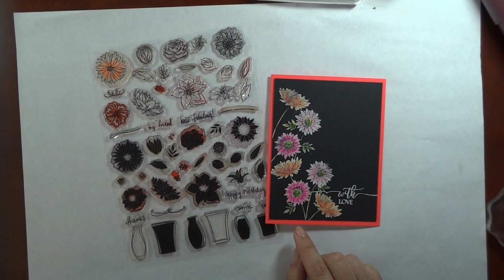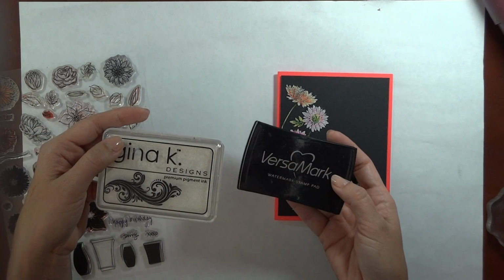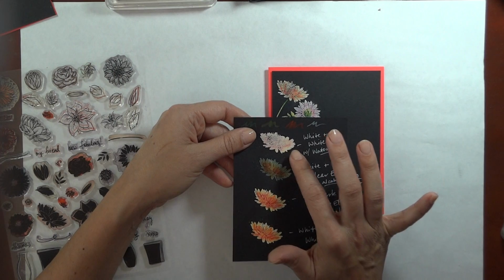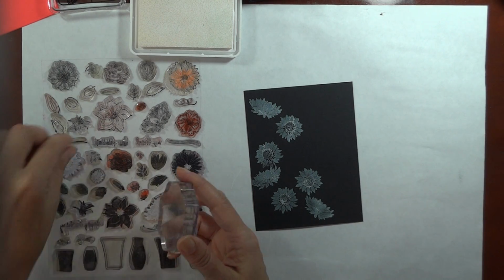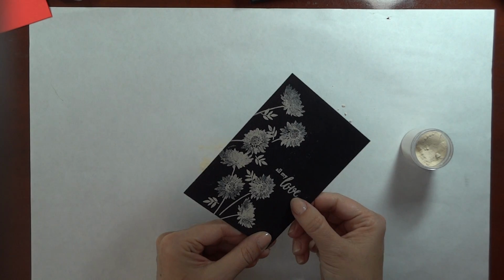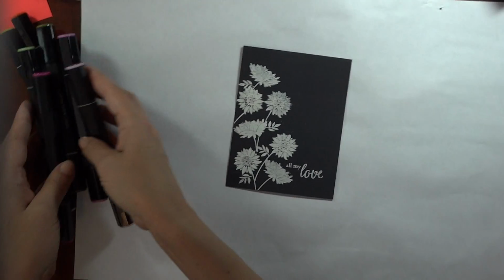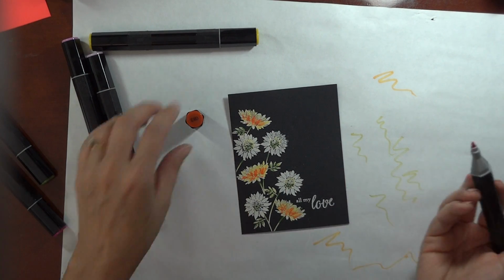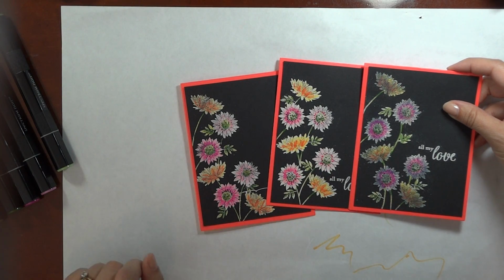How to : Black Embossed Magic Technique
Today I  share a twist on Black Magic that uses your embossing powder and markers instead of pigment ink and pencils!  This technique produces vibrant or soft color depending on the shades you choose, and creates a very similar look to "Black Magic", but goes super fast with no worry of going outside the lines or making a stray mark, as your alcohol marker ink  just disappears into the black background. Magic, indeed!  Please enjoy!

Note: I am using White pigment ink in the video to show how to build the scene so you can see the images better as I go along, but I recommend Versamark for this technique and your embossing when you recreate the card to create a whiter, more opaque surface for laying down your colors.  The images are subtle like a watermark with Versamark, but will be visible to you to plan your scene!

Vintage Rose (incentive set) is available FREE for a limited time with a purchase of $75 or more.  After that time, it will go into our regular catalog for purchase.  See the set here:

Supplies:
Gina K. Fabulous Flowers (and Vintage Rose or Scripty Love for sentiment) stamp set
Gina K. Pure Luxury Black Onyx (4” x 5 ¼”) and Lipstick (4 ¼” x 11", scored at 5 ½") cardstock
Tsukineko Versamark (or Gina K White pigment) ink pad
Spectrum Noir markers: BP4, DG2, DG3, GB3, OR3, BP1, PP2
Heat gun, White embossing powder, adhesive, acrylic block